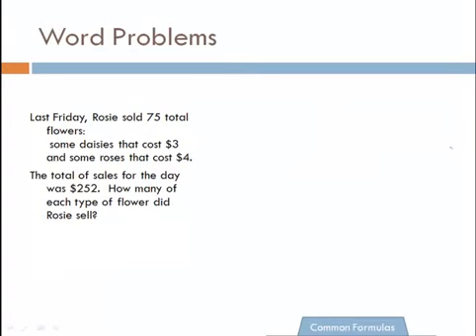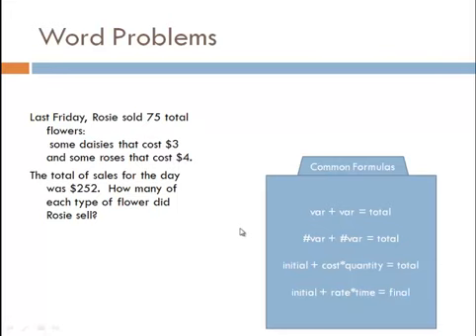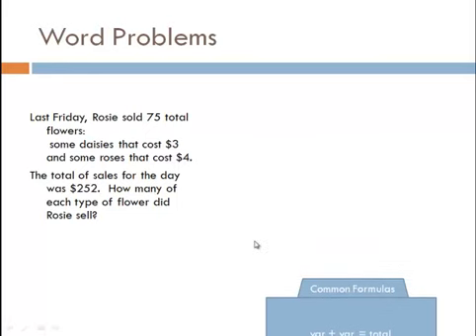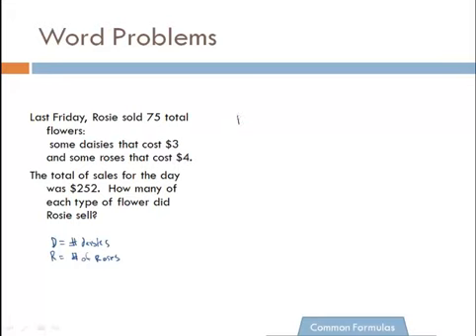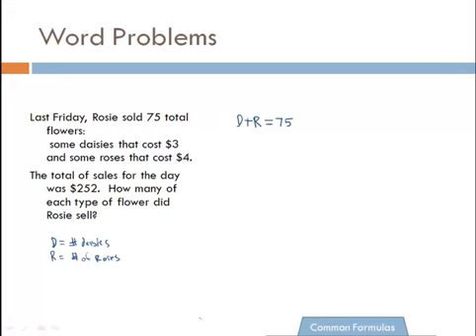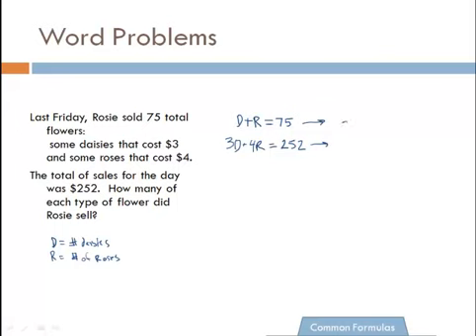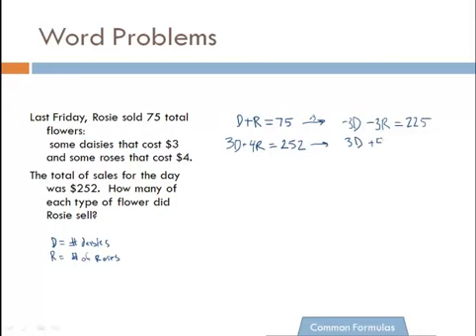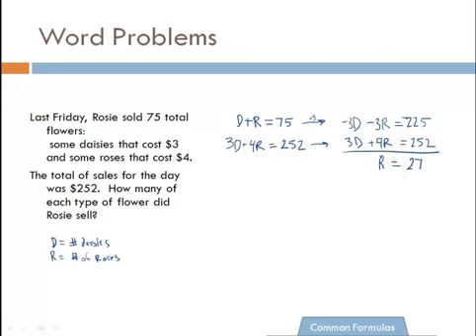Word Problems - Totals and Weighted Totals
An example of a word problem that can be solved by writing a system of equations that is a simple total and weighted total equation, solved by the elimination method.